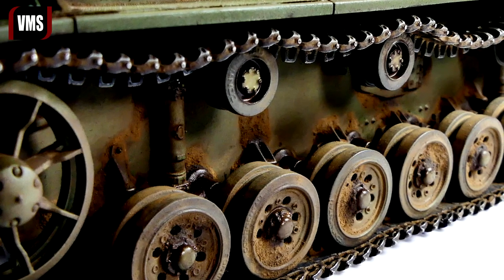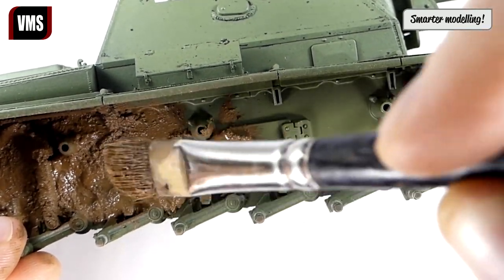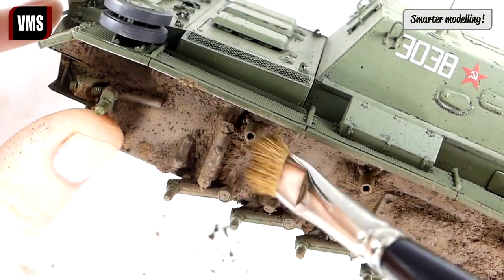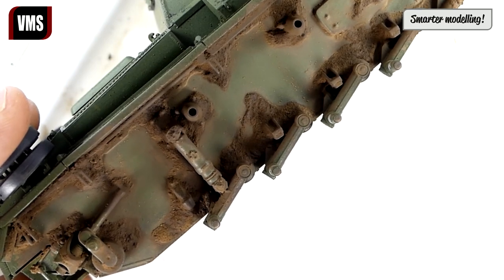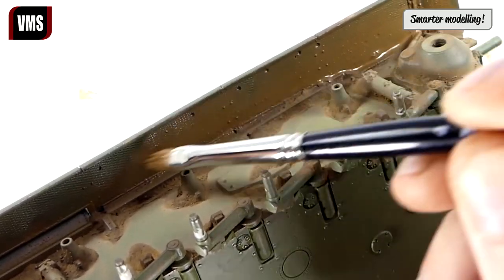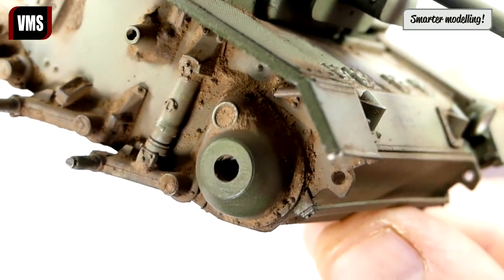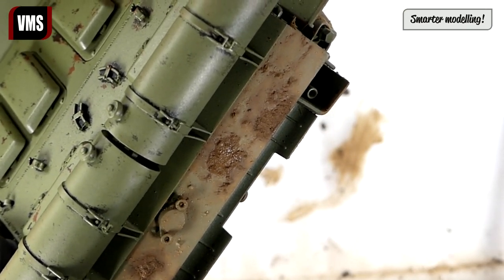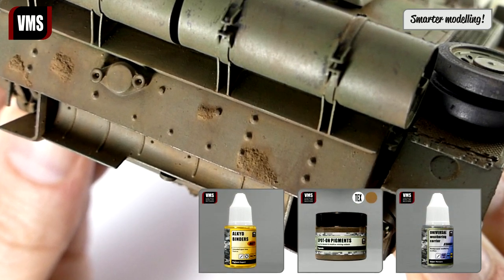Make realistic dry mud on a tank model - VMS Alkyd binders weathering Tutorial Part 1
Fix pigments using binders and create realistic looking mud on your tank model.